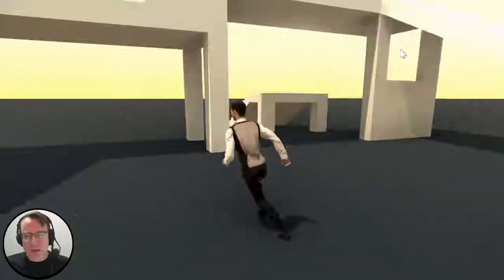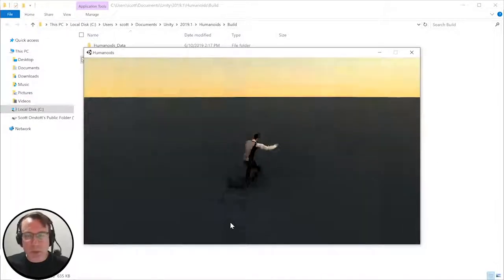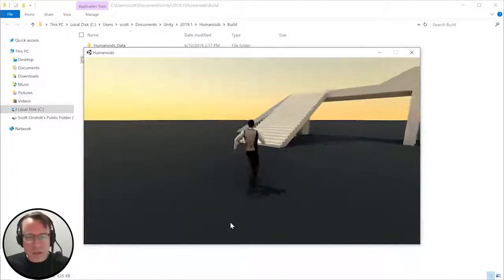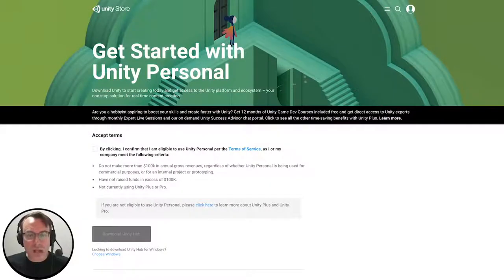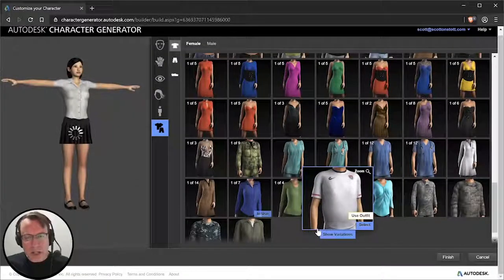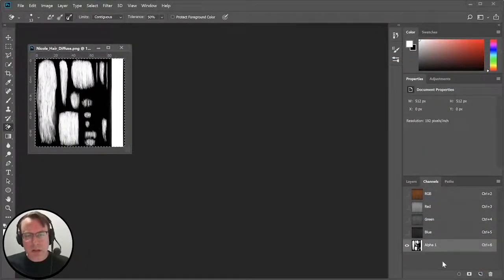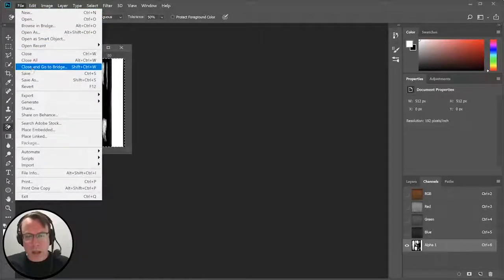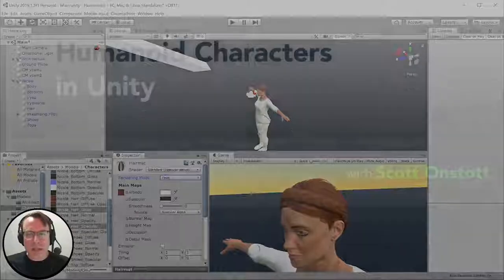Welcome to 3D Characters in Unity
Here I describe what my course on using 3D humanoid characters in Unity is all about.